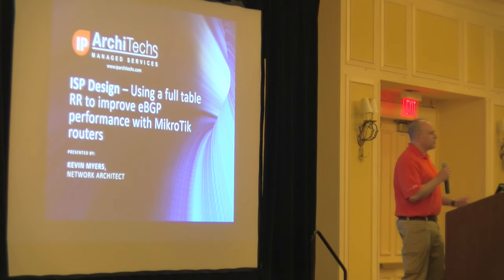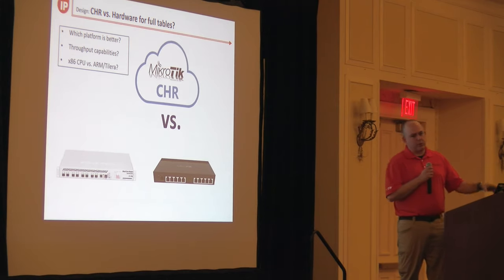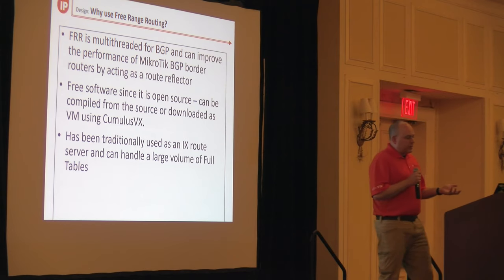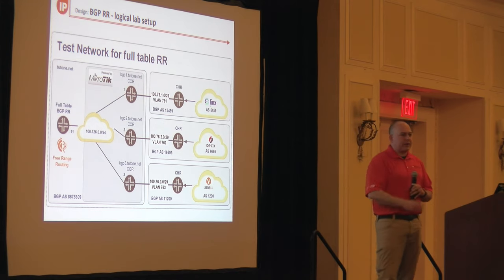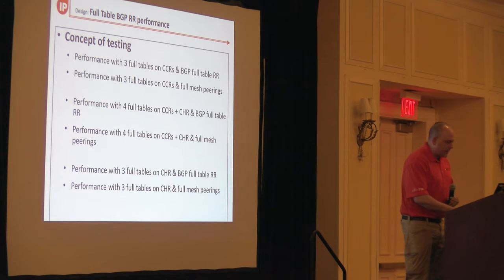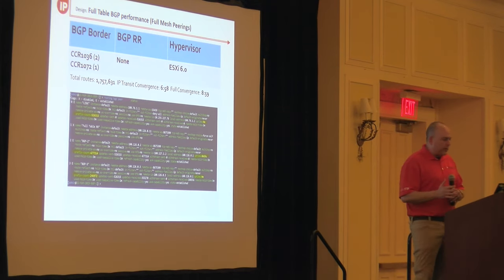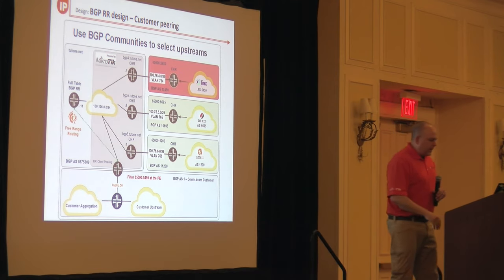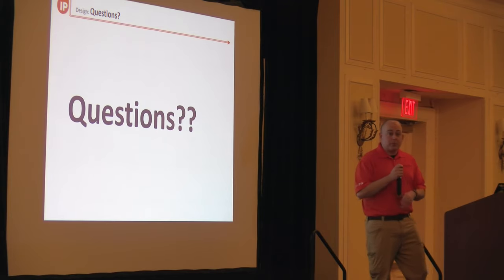ISP Design: Using a full table route reflector to improve eBGP performance with MikroTik routers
ISP Design: Using a full table route reflector to improve eBGP performance with MikroTik routers, Kevin Myers (IP ArchiTechs, USA). This presentation will focus on how to design the eBGP border of an ISP using a full table route reflector to improve the performance of MIkroTik routers that are handling three or more full BGP global tables.

The design will review the use of a full table route reflector to peer the border routers into and improve the speed of convergence as well as provide a way to scale the border of the network. PDF